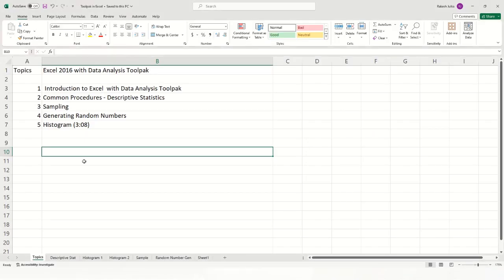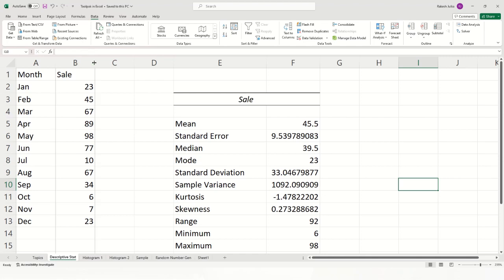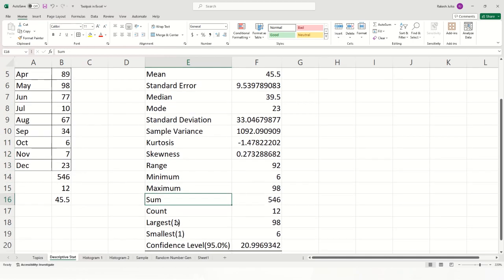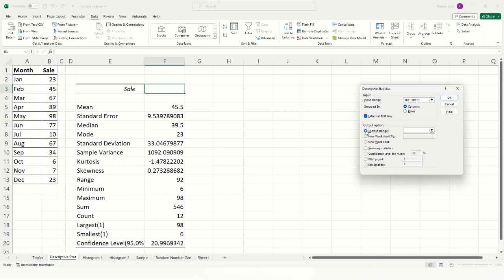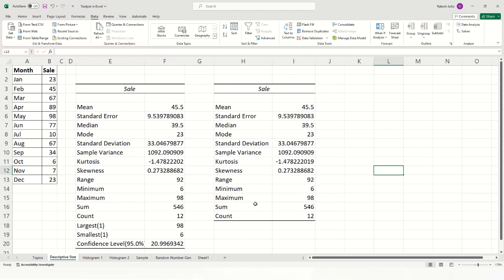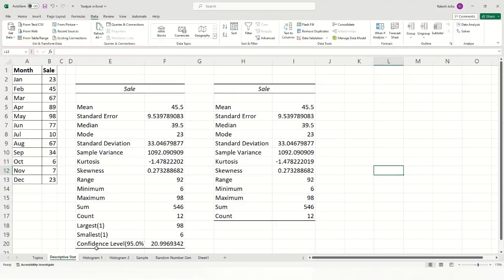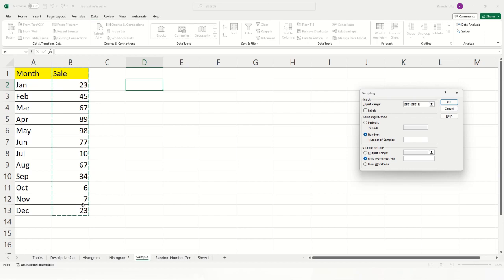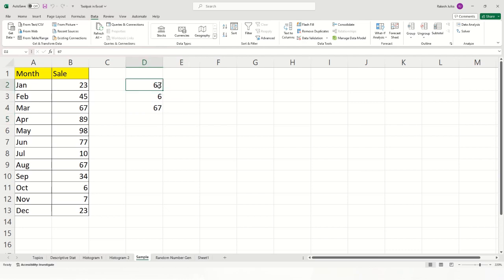Data Analysis Toolpak - Intro